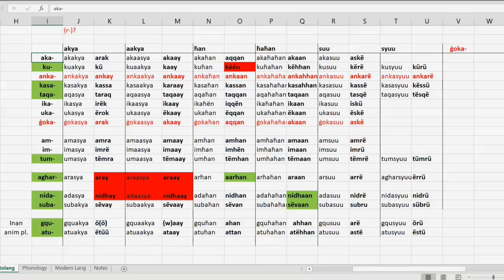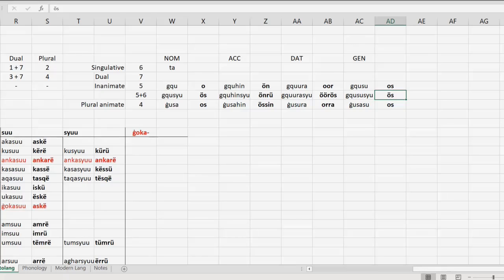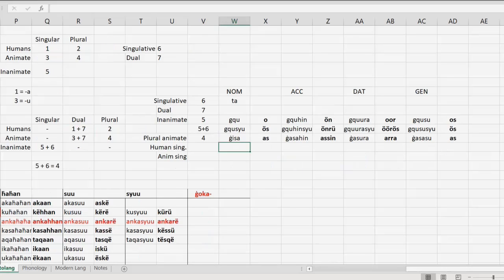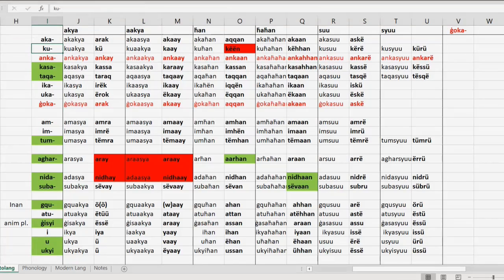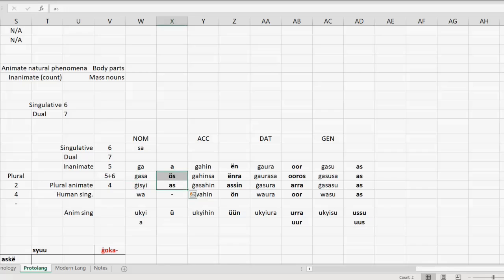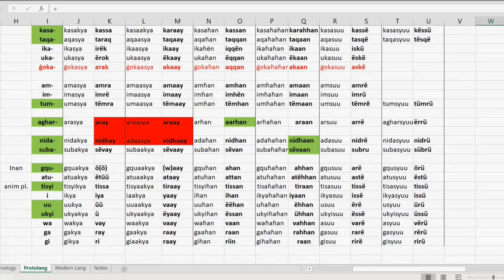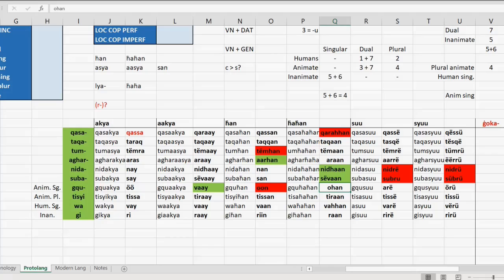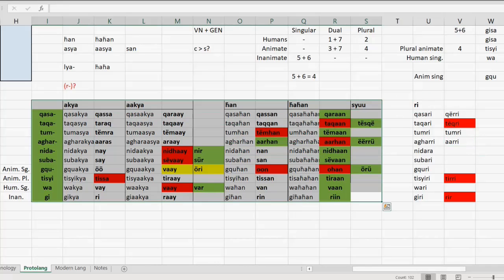Conlanging Case Study: Part 16 - The Quest for Person Markers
One of the longest, most scatter-brained episodes yet.